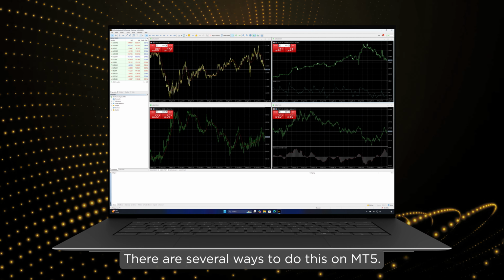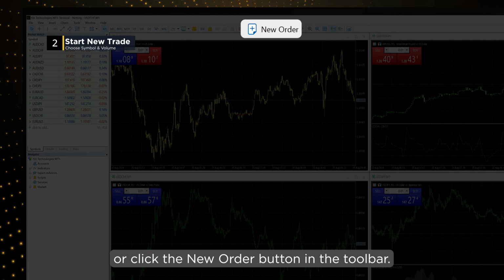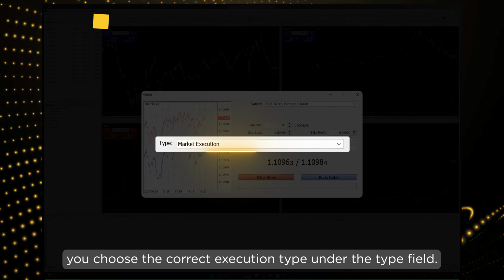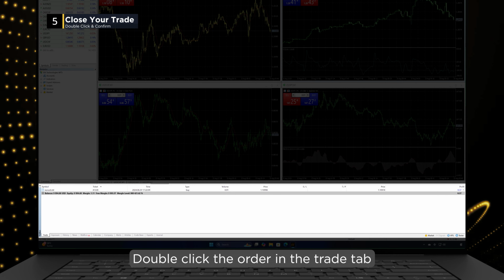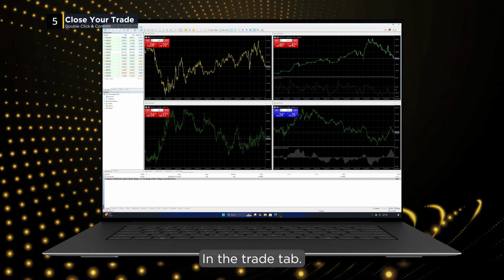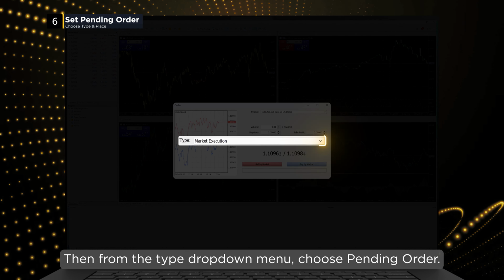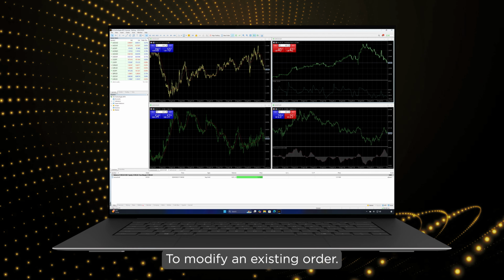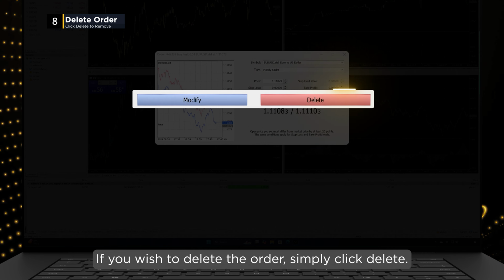How to make your first trade (MT5) on Windows PC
Welcome to IS6FX MetaTrader 5 (MT5) Tutorial! In this video, we will guide you through a simple step-by-step process on how to make your first trade on MetaTrader 5 using a Windows PC. Whether you are a beginner or just getting started with MT5, this tutorial is designed to help you navigate the platform with ease and confidence.

🔑 Key Topics Covered in the Video:
1. Download and install MetaTrader 5 on Windows PC
2. Login into your MT5 account with your credentials
3. Different ways to open your first trade:
4. How to choose the trading symbol, set transaction size, and add stop loss/take profit
5. Understand order types and execution methods
6. How to close a trade manually or with one-click trading
7. Setup pending orders and adjusting order parameters
8. Modify or delete an existing order on MT5

1. Perfect for beginners learning how to trade with MT5 on a Windows PC
2. Step-by-step guide to opening and closing trades efficiently
3. Essential tips for setting up stop loss, take profit, and pending orders for better trading control

Chapters:
00:00 – Intro
00:18 – Download & Install MT5
00:34 – Login in to MetaTrader 5
00:45 – Open Your First Trade on MT5
01:10 – Explore Different Order Methods
01:11 – Select Trading Symbol, Transaction Size & Stop Loss/Take Profit
01:36 – How to Close a Trade
02:06 – Setup a Pending Order on MT5
02:35 – Modify or Deleting an Order
02:53 – Outro

This comprehensive guide will give you everything you need to make your first trade on MT5 with IS6FX. 📊